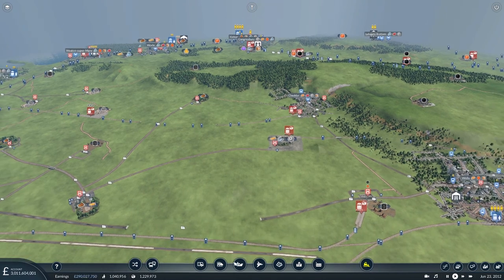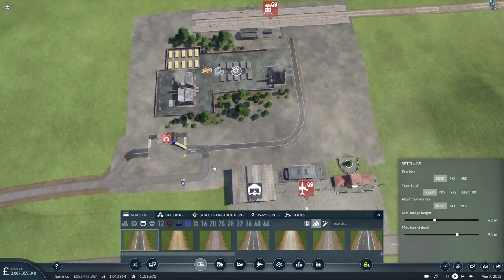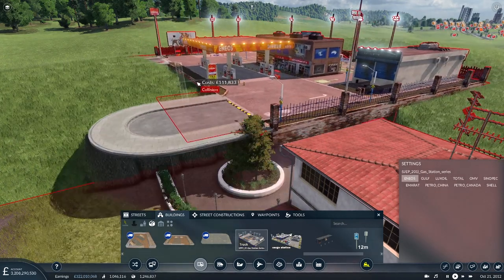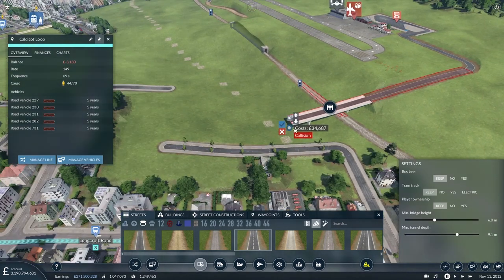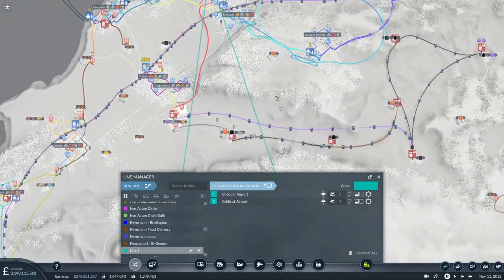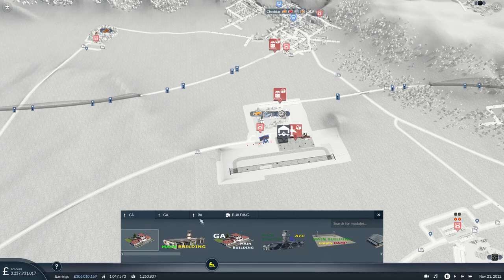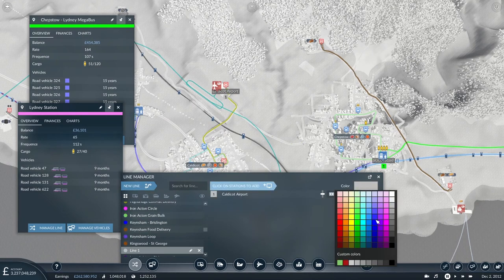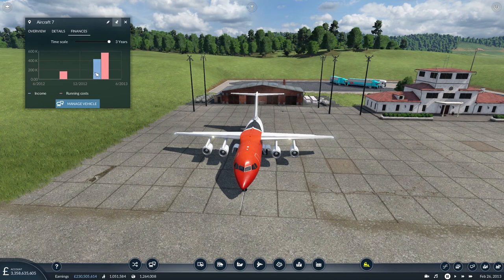Transport Fever 2: Freight By Air ... Really!: Bristol Lets Play 4/22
We have a new machines factory in deepest Somerset, there are towns in Wales that need them so how to get them delivered? By air of course!